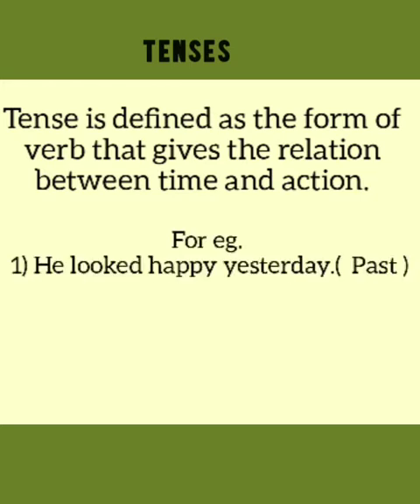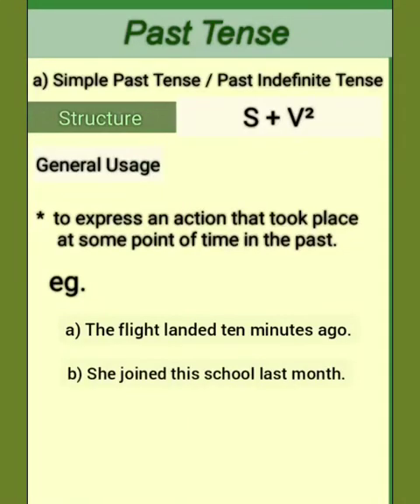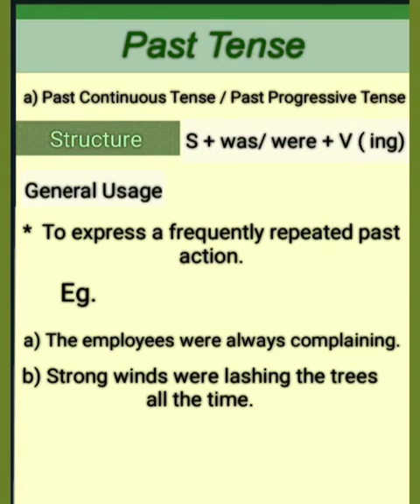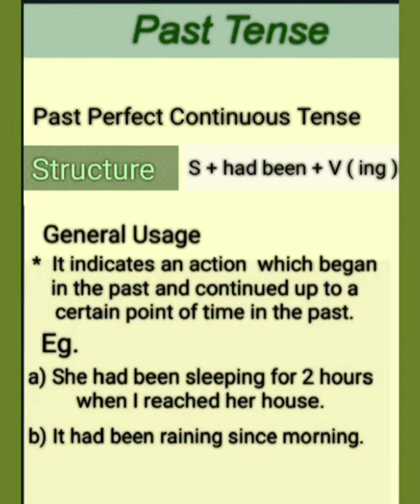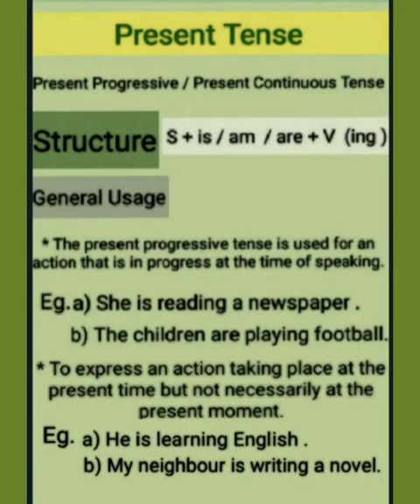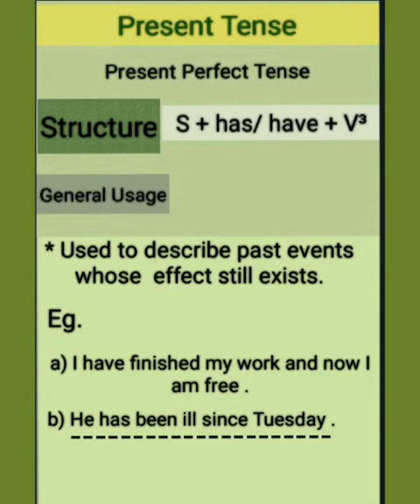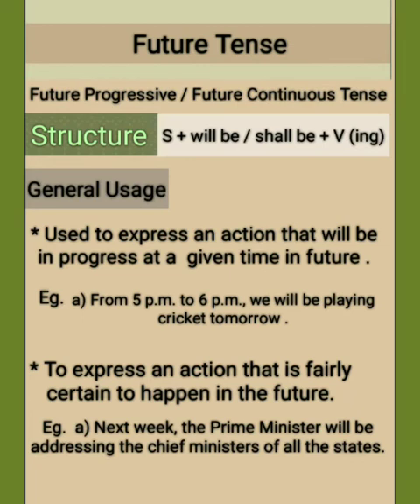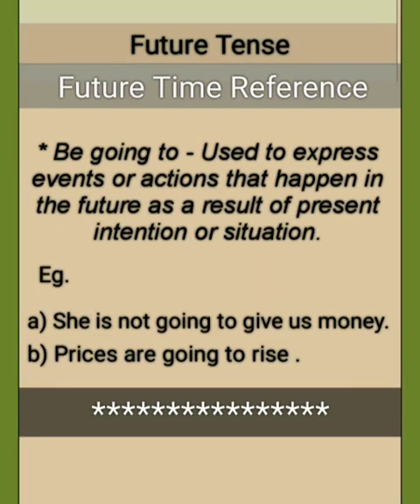Grammar ,Topic - 4 , Tenses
Video from Rekha George